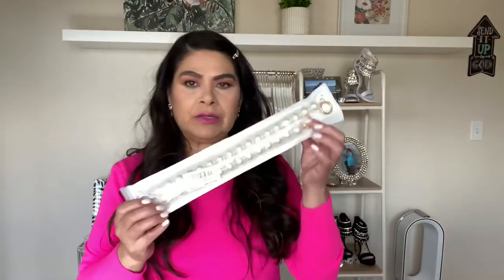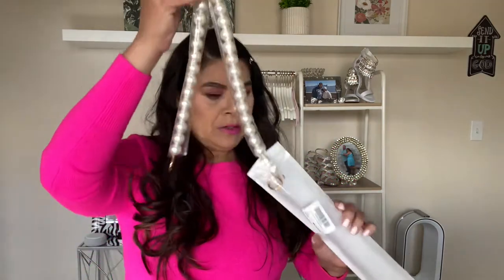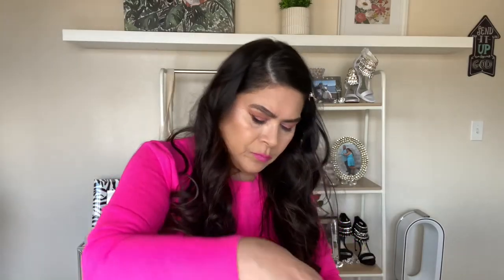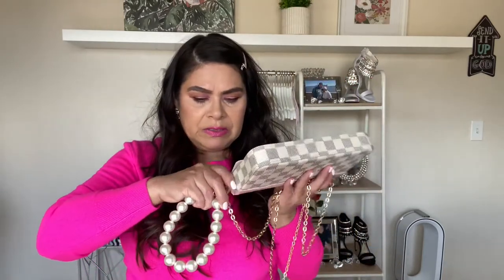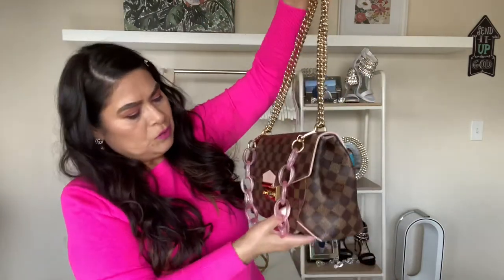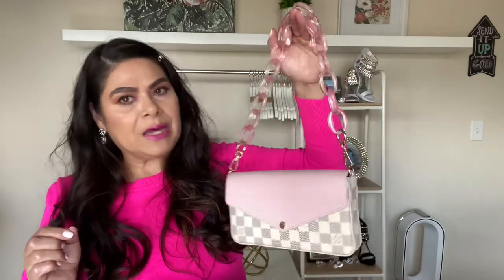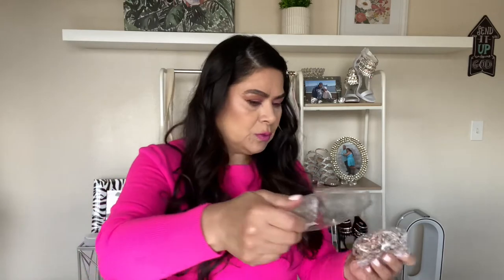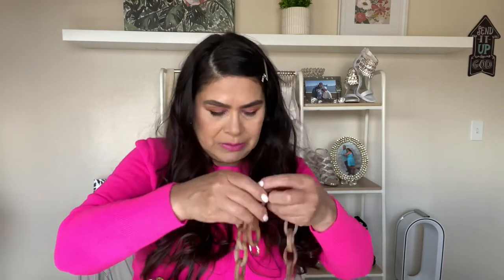AMAZON STRAPS | ADDING Various HANDLE & CHAINS to LOUIS VUITTON Bags | Affordable Way to Add FASHION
Hi Y'all!

Products mentioned:

Xiazw DIY Heavy Chunky Aluminum...

2 Pieces Large Imitation Pearl...

Resin Chain for Handbag Handle - SOLD OUT
Alternative:
Yichain Chunky Acrylic Purse Strap Bag Chain Handle Replacement,Handbag Purse Making Accessory Decoration (Leopard)

Xiazw Short Thick Resin Purse Bag...

Chunky Bag Chain For Dumpling Bag Cloud Bag

Irene